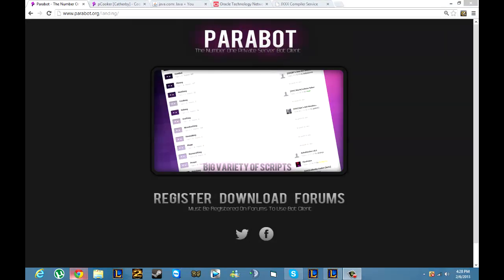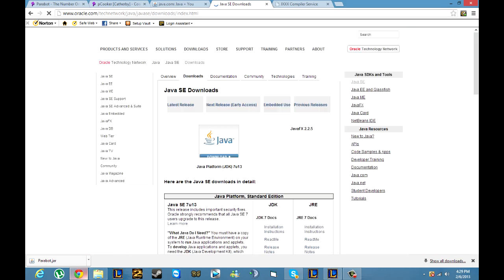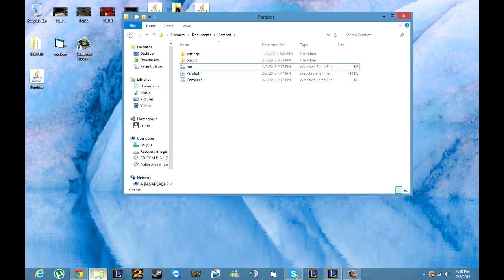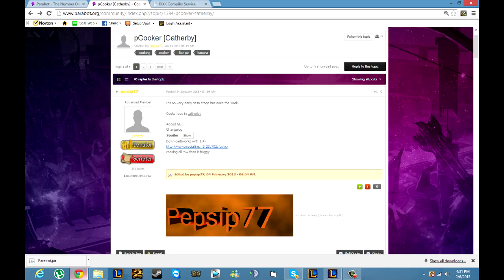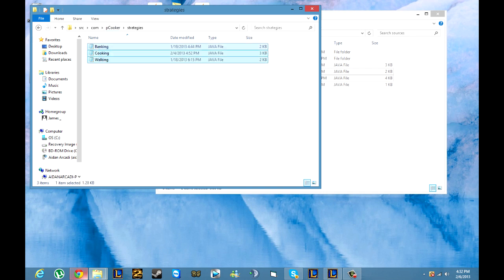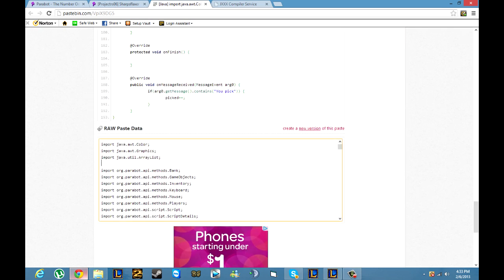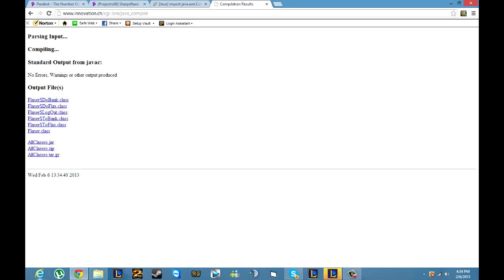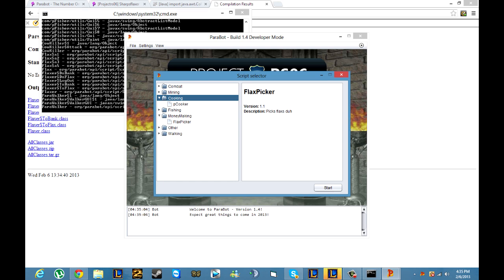Adding scripts to Parabot (ProjectRS06) - Detailed tutorial. :D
OPENNN

Hey guys, well I noticed that many people were having difficulties actually adding scripts to the bot, so I decided to make an in-death commentary on how to do so.

Run.bat
java -jar Parabot.jar -dev

Compile.bat
@echo off

title Compiling...
"C:\Program Files\Java\jdk1.7.0_11\bin\javac.exe" -classpath ./Parabot.jar; -d ./scripts/compiled ./scripts/sources/*.java
pause

**NOTE: CHANGE JDK1.7.0_11 to JDK1.7.0_13 IF YOU DOWNLOADED THE NEW VERSION OF JDK.